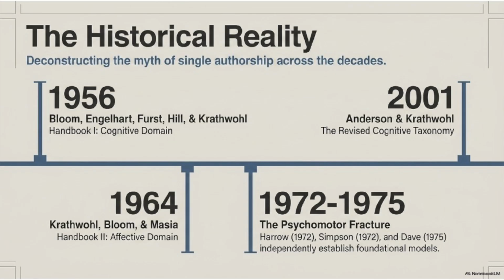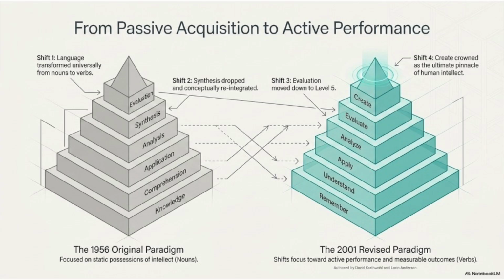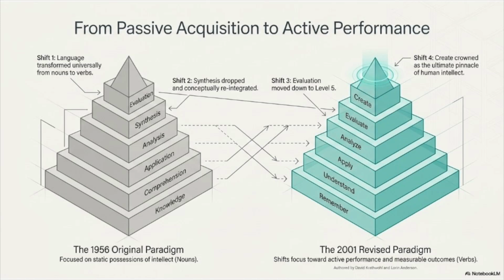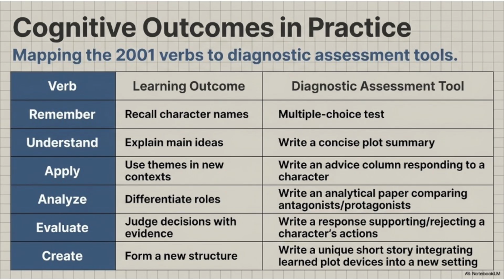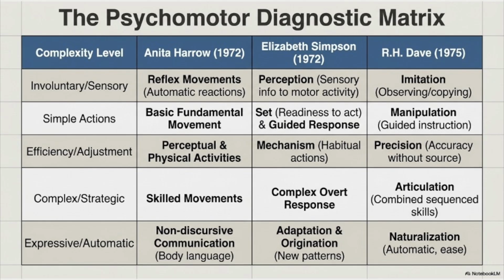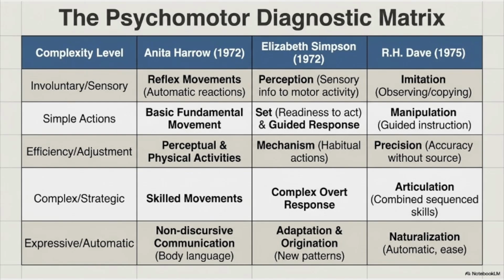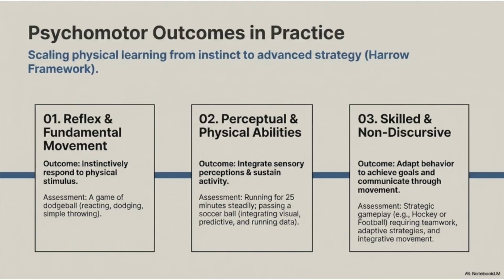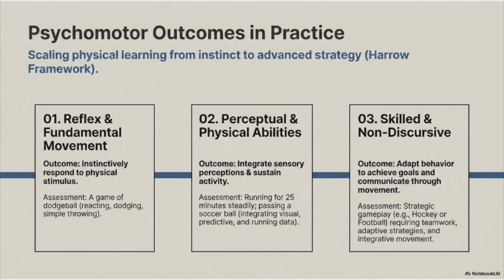Brain 🧠 (Cognitive), Heart ❤️ (Affective), and Hands 👐 (Psychomotor) Domains | Bloom's Taxonomy 📚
In this high-yield lecture, we break down "Domains of Learning and Bloom's Taxonomy," an essential topic within the Sociology and Health curriculum of Community Medicine / Preventive and Social Medicine (PSM). For healthcare professionals and public health experts, understanding how knowledge translates into attitude and action is the cornerstone of effective Health Education and Behavioral Change Communication (BCC).

What we cover in this comprehensive lecture:

📌 Introduction to Learning Domains: Understanding the K.A.P. gap (Knowledge, Attitude, Practice) in community health.

🔄 The Three Domains of Learning:

Cognitive Domain: Knowledge and intellectual skills (What a community knows).

Affective Domain: Feelings, values, and attitudes (What a community believes or feels).

Psychomotor Domain: Physical skills and motor tasks (What actions a community can perform).

📐 Bloom's Taxonomy Explained: A step-by-step breakdown of the cognitive hierarchy—from basic Remembering to advanced Creating—applied directly to health promotion goals.

🏥 Public Health Application: How to design targeted health messages (e.g., vaccine awareness vs. actual lifestyle modification) by aligning them with the correct learning domain.

This video provides a structured, exam-oriented approach perfect for MBBS, MD Community Medicine, MPH, and Nursing students looking to secure top marks in university exams and competitive entrance gates.